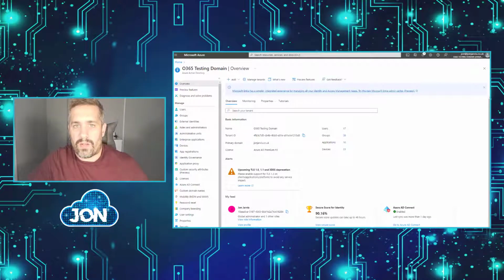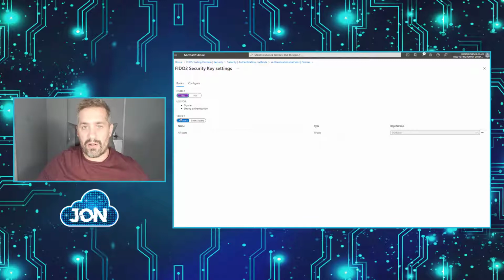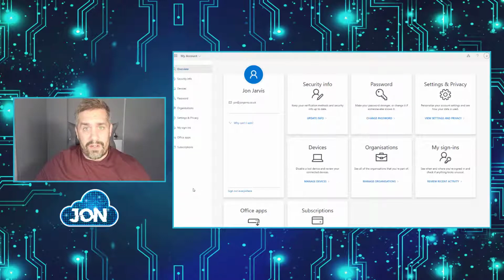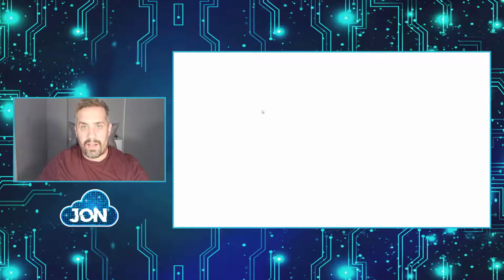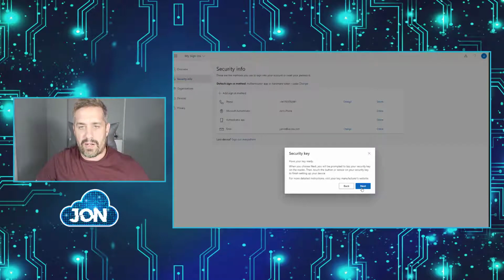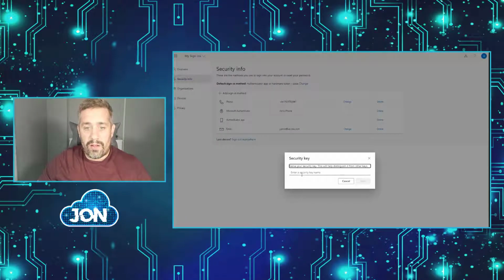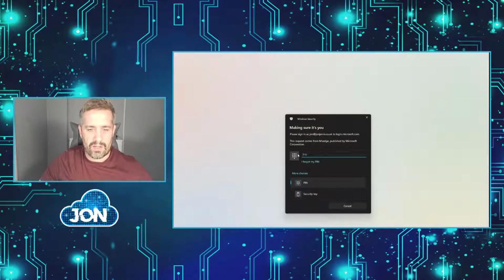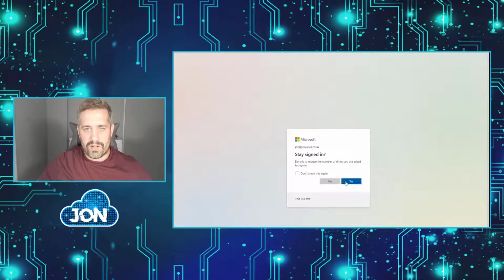Log into Office 365 and Azure with just a key??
In this video, Jon provides a indepth guide on how to setup a Yubikey for Azure AD